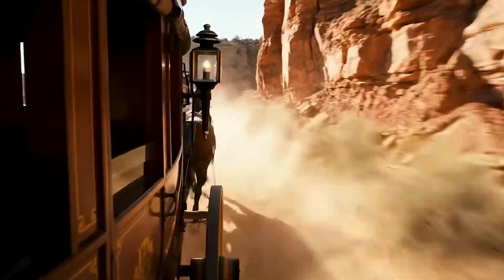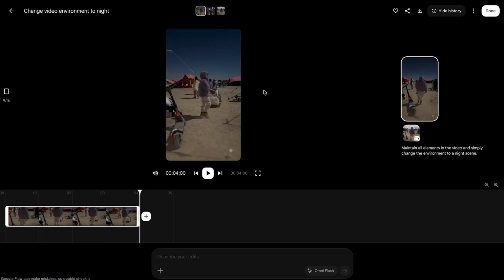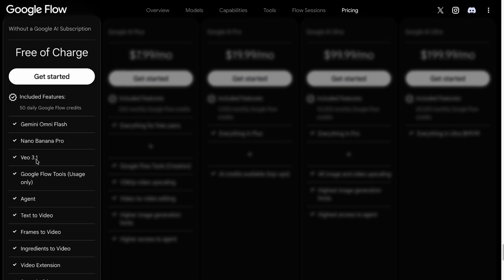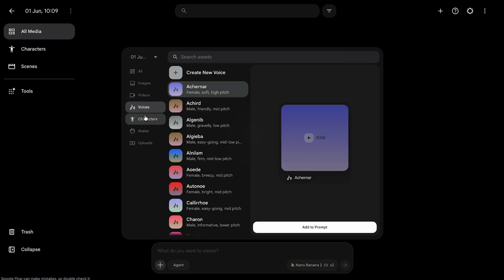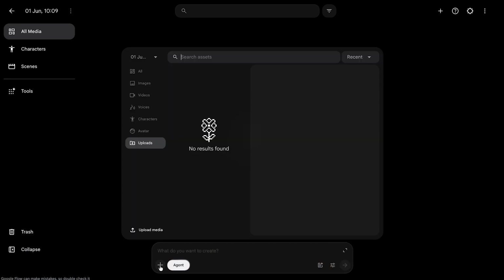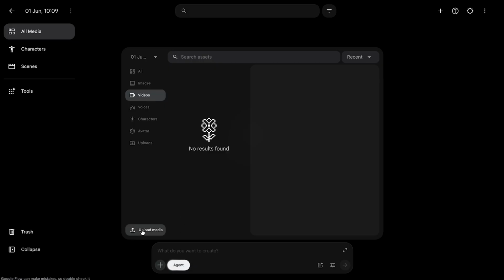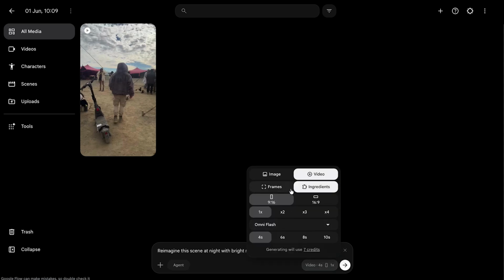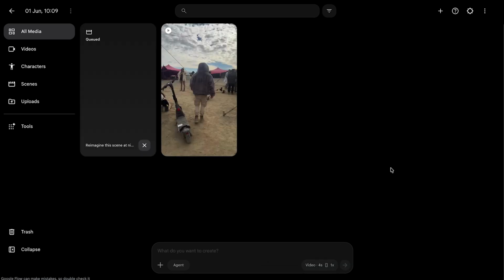Google's Gemini Omni is Here: Is It Actually Any Good? | Google Flow Tutorial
Welcome back to Escapism. In this video I put Google Gemini Omni to the honest test inside Google Flow to find out whether the hype around Google's new text to video AI actually holds up. If you've been wondering how to use Gemini Omni, how to create AI video from a single prompt, or how Gemini Omni Flash stack sup against tools like Veo 3.1, this is a real walkthrough, one idea, three outputs, no cherry-picking.

I'll show you exactly how to create video in Google Flow, how the Gemini Omni video model works, and what Google Omni actually looks like when you stop trusting the demos and try it yourself. Whether you're here for Gemini Omni or just want to know how to create AI video for free, you'll leave knowing whether this Gemini Omni and Google Flow combo is a genuine hit or an overhyped miss.

→ Is Nano Banana 2 ACTUALLY Better than Pro? THIS Is Where You Should Still Use Nano Banana Pro

🎨 About Escapism AI

AI is changing everything for creatives.

The question isn't whether to engage with it, it's whether you'll be the one who shapes how it works for you, or the one left figuring it out alone.

Escapism is for creative professionals who see AI not as a replacement, but an amplifier. An amplifier of your own creative experience, taste and storytelling. Your human creativity is the real asset. AI is just the amplifier.

I’ll show you how to empower your human creativity and build a one-person, AI-native creative studio.